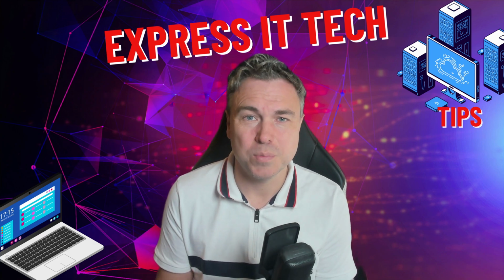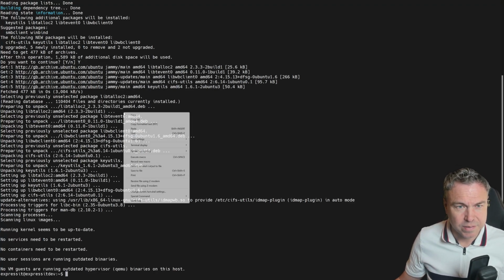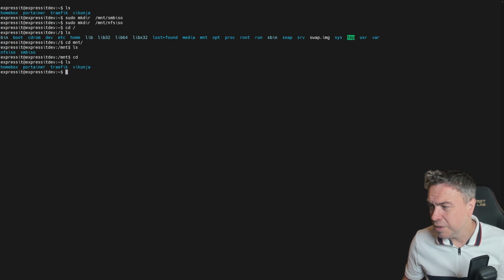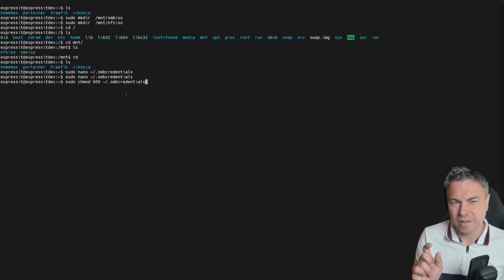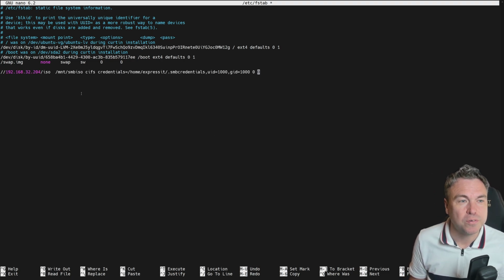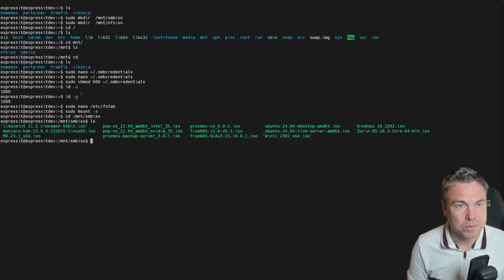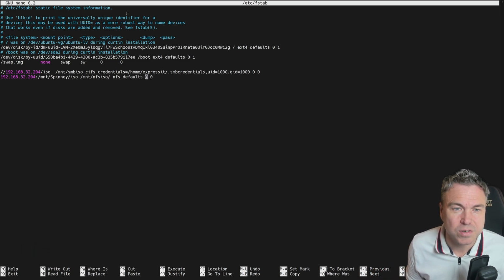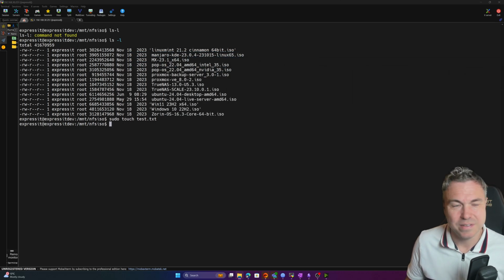Mounting Shares in Linux - Made Easy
How to Mount your file shares in Linux easily using FSTAB

In my example I am using the share of my iso files to show you how you can mount the NFS and SMB shares I already have created.

This is done using the FSTAB in the etc directory

Commands will be on screen but also shared in my document repo.

00:00 - Intro
00:41 - Get Updates
01:41 - CIFS-Utils Install
02:22 - Making your Mount Directories
03:06 - SMB Credentials file
04:30 - Restricting Access to Credentials file
05:00 - Understanding your UID GID
05:33 - Updating FSTAB
07:12 - How to prove the mount
07:48 - NFS Sharing
08:17 - FSTAB NFS
09:13 - Checking Local Permissions
10:21 - Summary